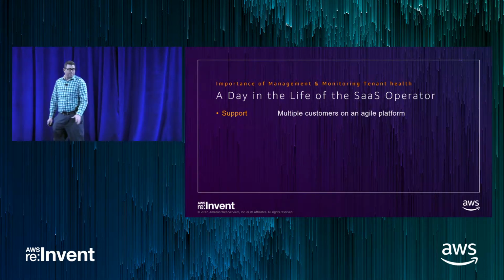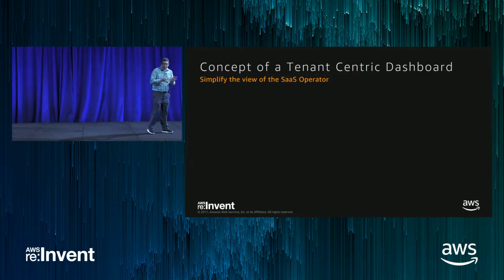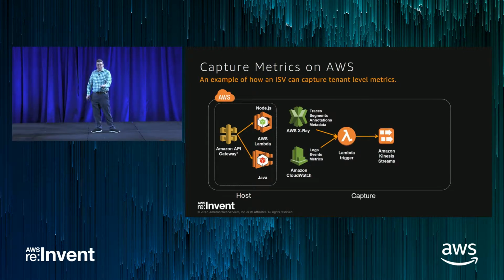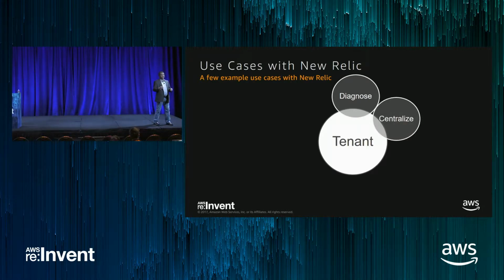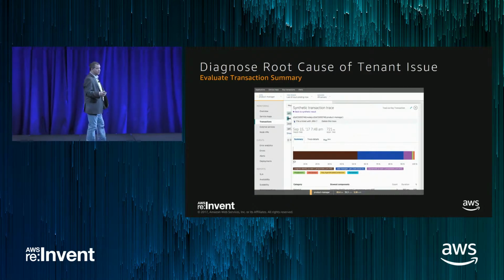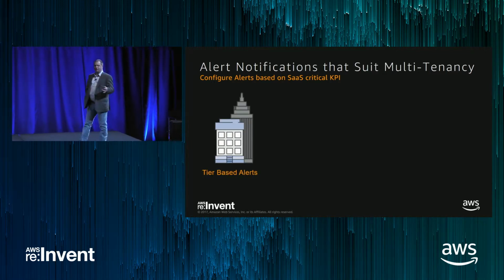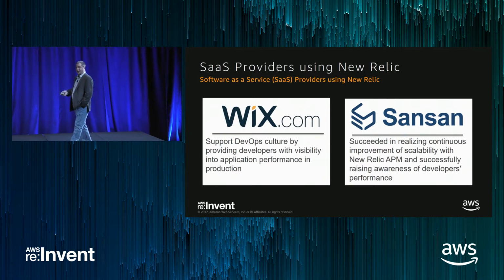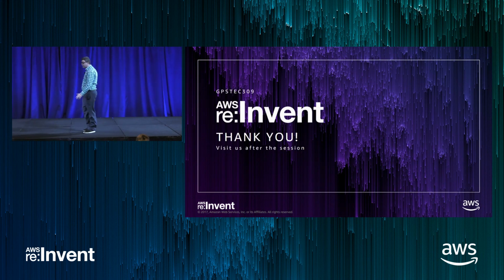AWS re:Invent 2017: GPS: SaaS Monitoring - Creating a Unified View of Multitenant He (GPSTEC309)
Supporting a multitenant environment requires a robust management and monitoring strategy. SaaS operations teams require tools and views of system health that enable them to analyze and diagnose both multitenant and tenant-centric issues. The goal of this session is to identify specific strategies and tools that can be combined to support the unique set of operational challenges that SaaS providers face. In this session, we look at how analytics, consumption, and application metrics can correlate tenant activity with system health to proactively identify and troubleshoot issues. We also explore techniques for monitoring and managing different SaaS tenant isolation models, such as silo, pool, and so on.